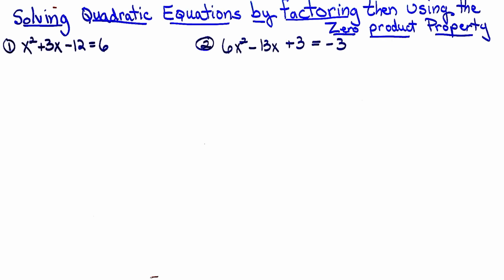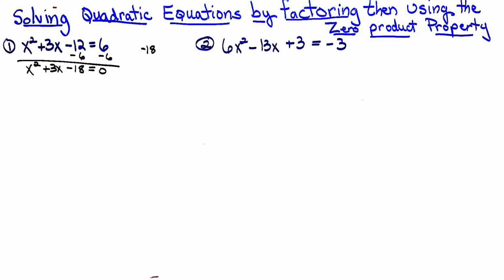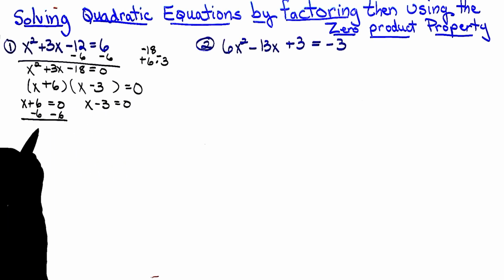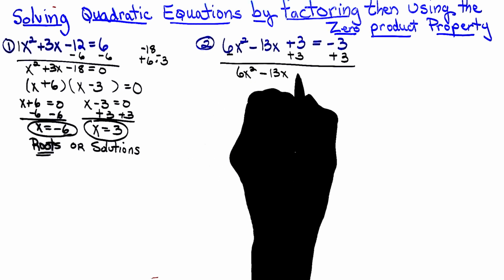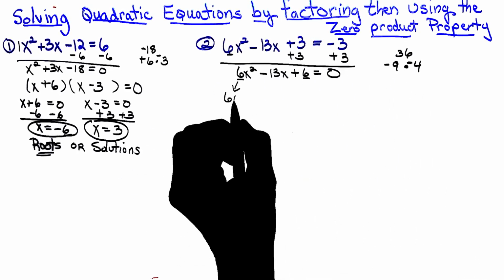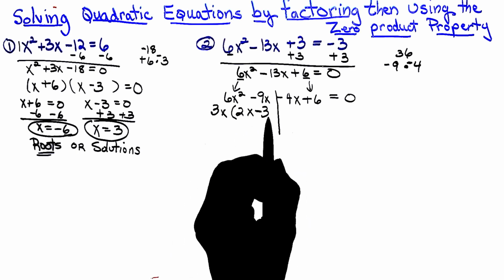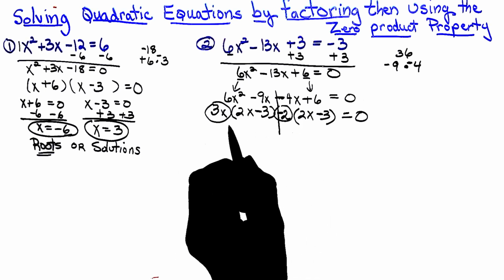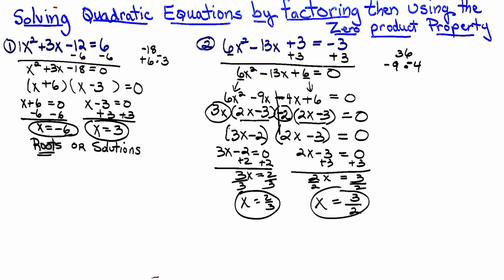Solving Quadratic Equations by Factoring then Using Zero Product Property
Solving quadratic equation using factorization!
In this video, we will learn how to solve the Quadratic equations using factorization. We will also use zero product property.

Quadratic equation,
Solving Quadratic,
Factorization,
Factoring Quadratic,
Factored form of Quadratic,
Zero product property,
Roots of Quadratic,
Binomials,
Polynomials,
Algebra,
Parabola,
calculus